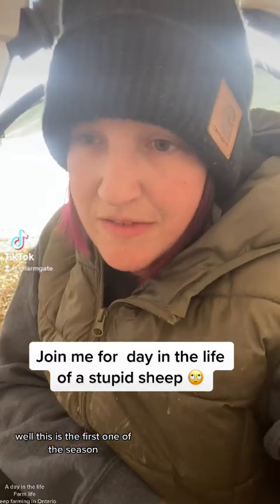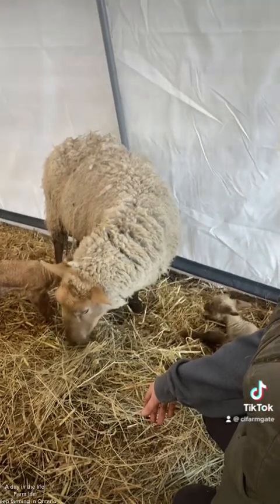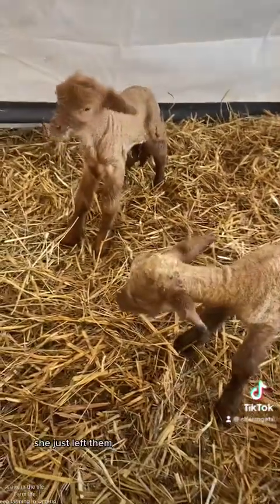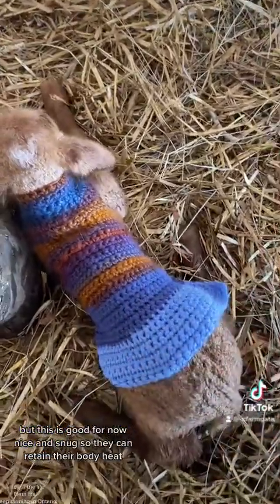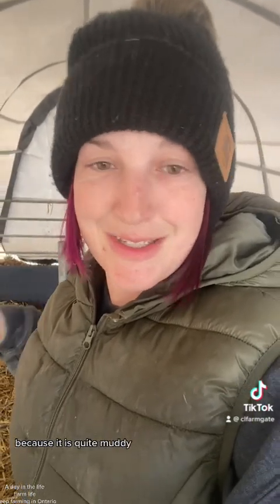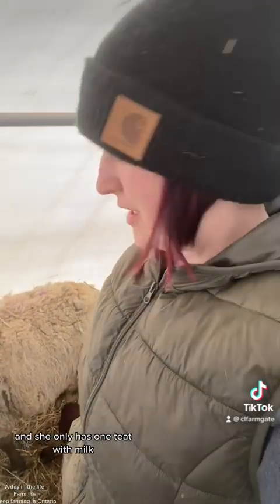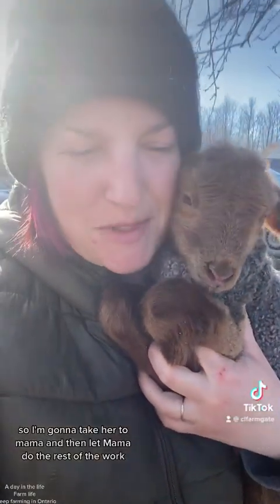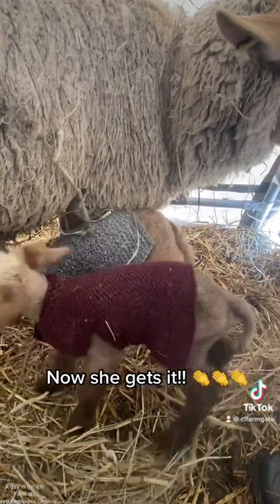A day in the life…of a STUPID sheep! 🙄 how we’re dealing with a ewe rejecting her lambs